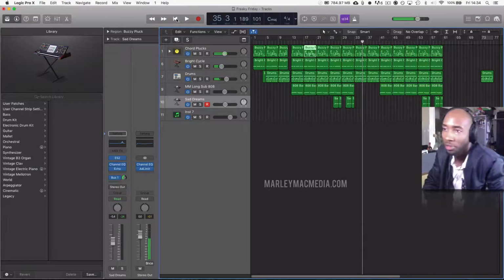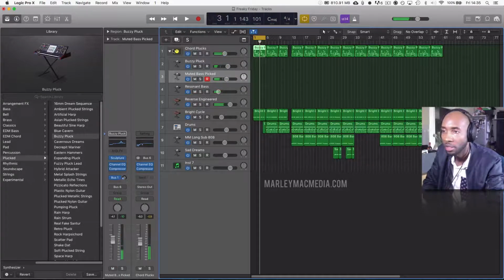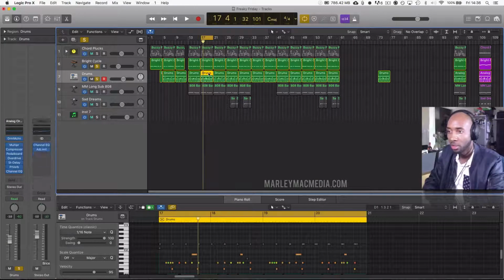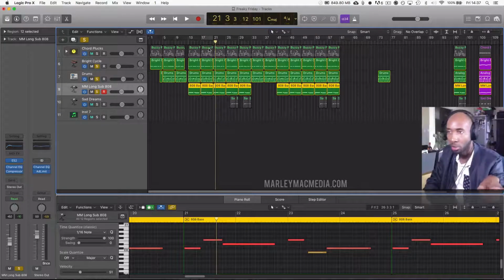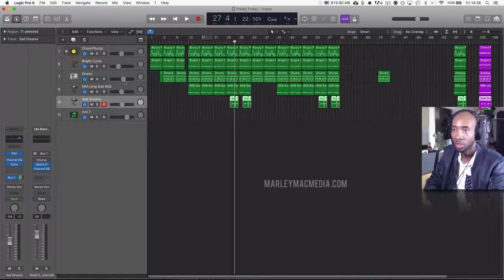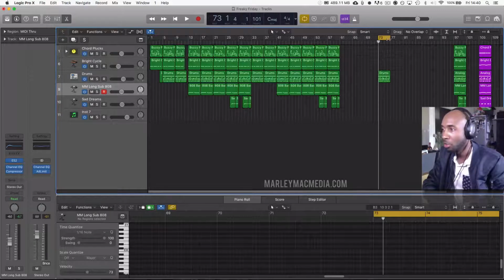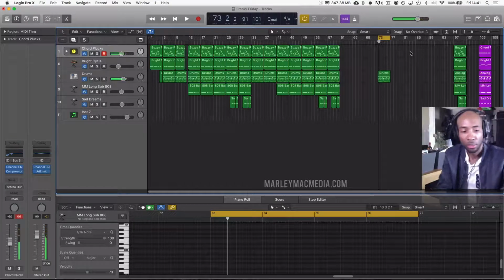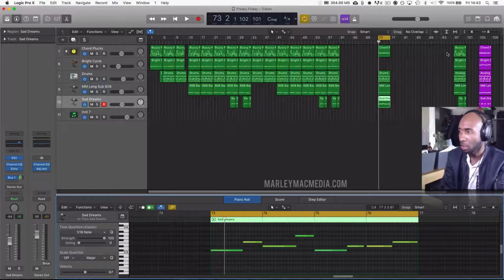Freaky Friday Instrumental - Beat Remake in Logic Pro X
A remake of the Freaky Friday beat (Lil Dicky ft Chris Brown) in Logic Pro X. This video breaks down how this track was made and gives tips on how to use similar techniques in other productions.